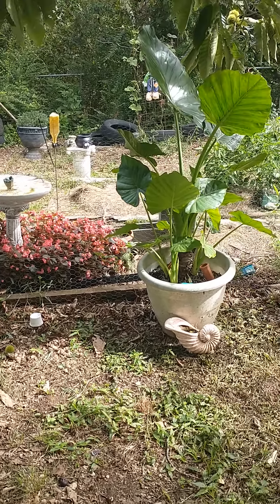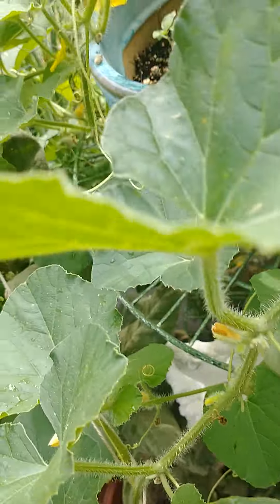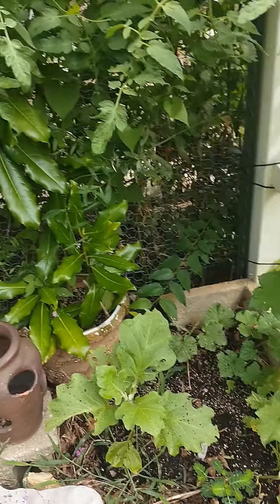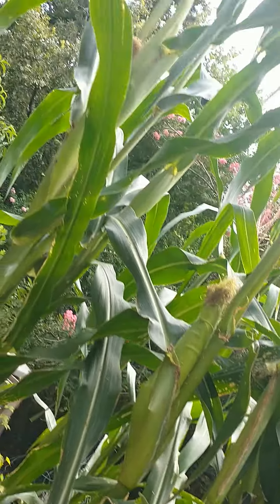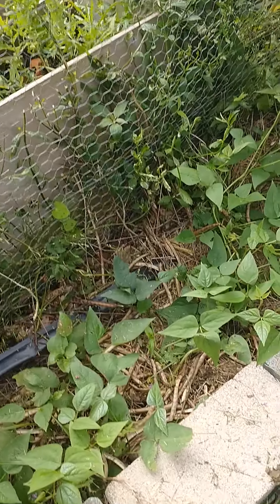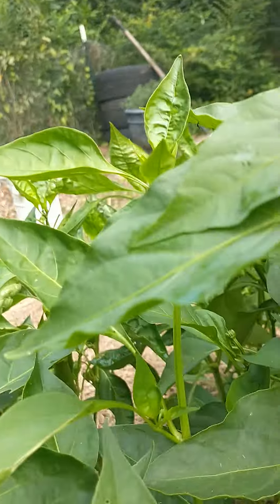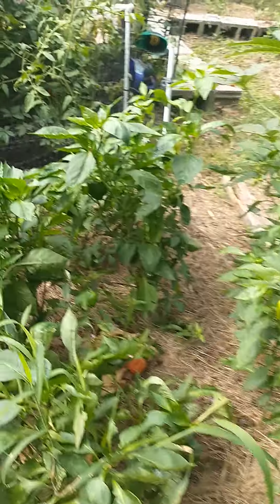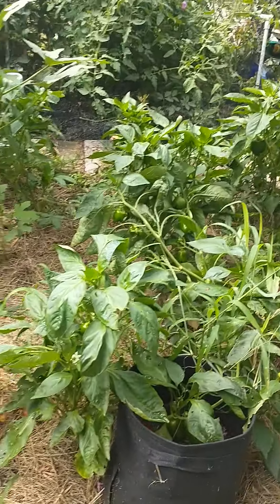Wow! everything is growing so well.